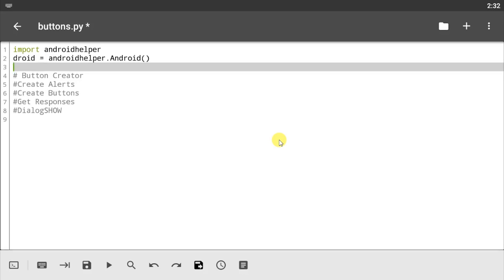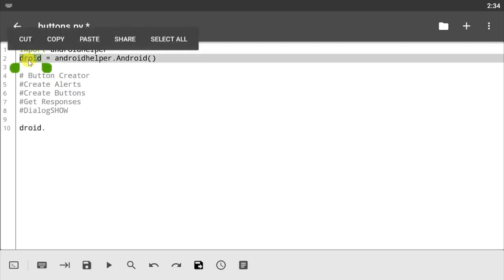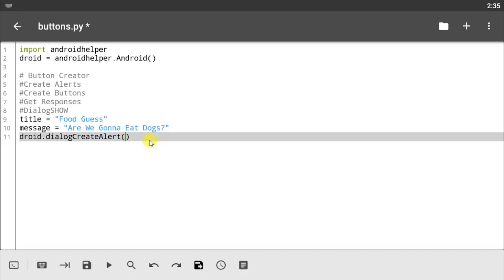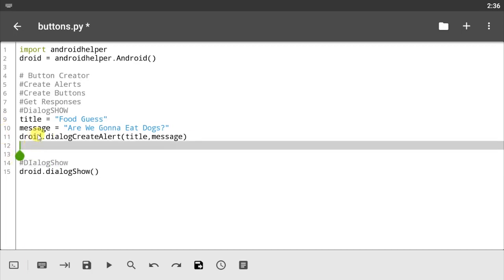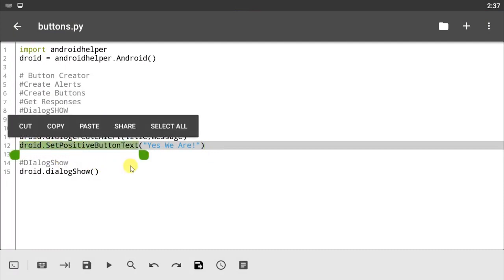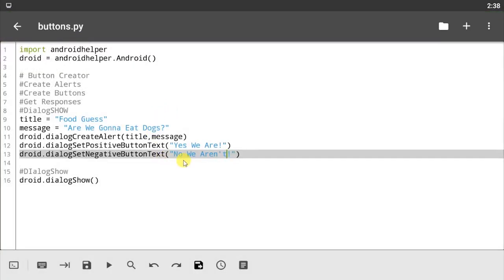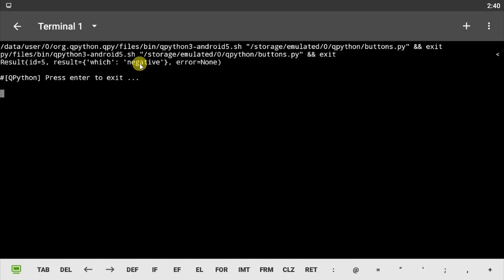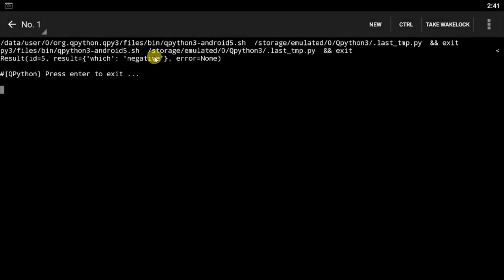Qpython Tutorial 46 - Creating Buttons In Python GUI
On This Video I'll be showing you guys how to create buttons in Qpython Android helper module GUI  Super Easily